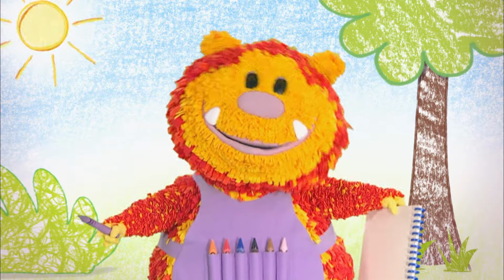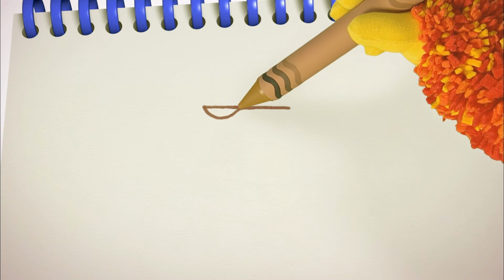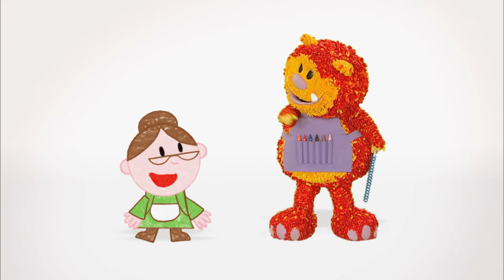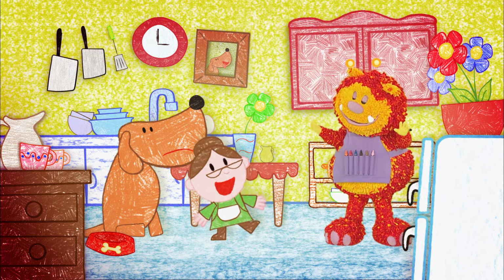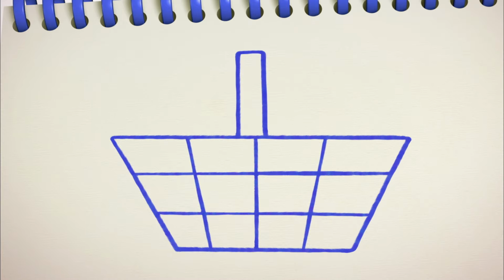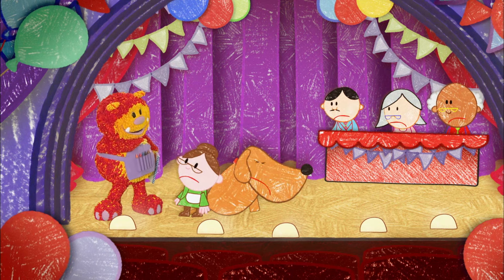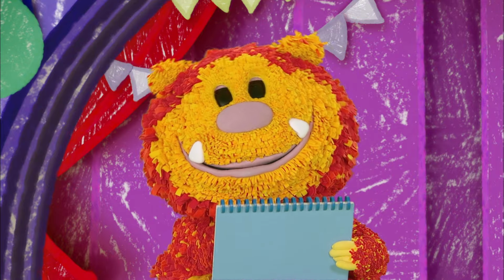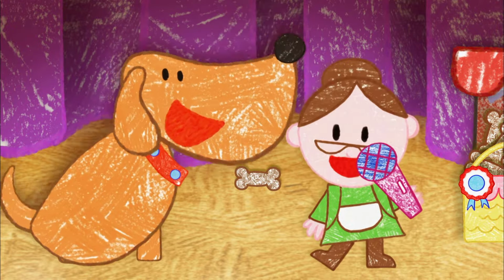Get Squiggling | Season 2, Episode 5 | Old Mother Hubbard